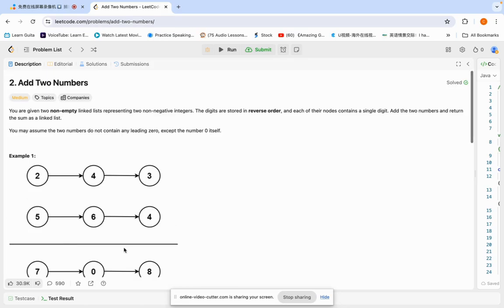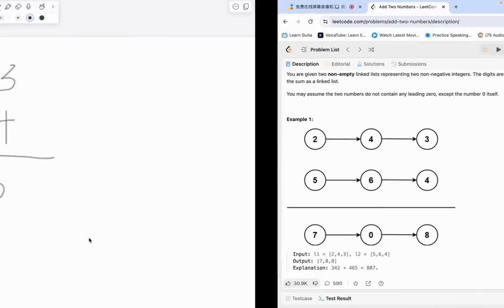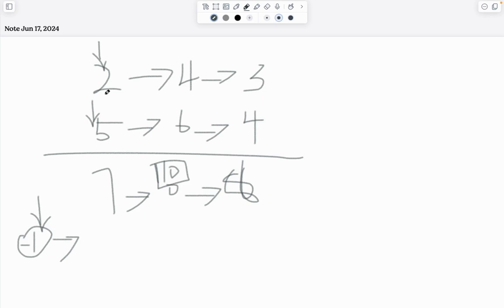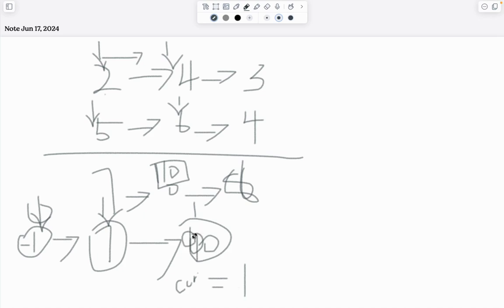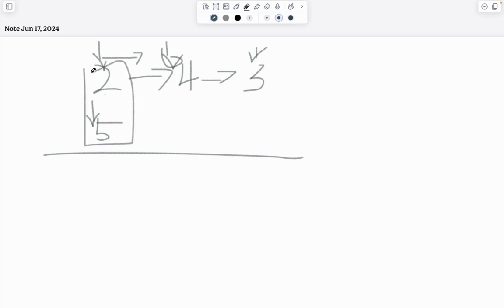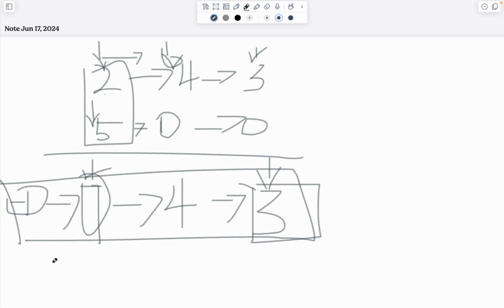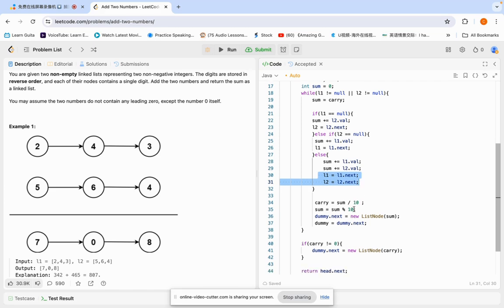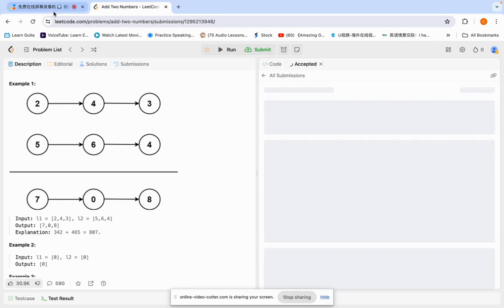2 Add Two Numbers